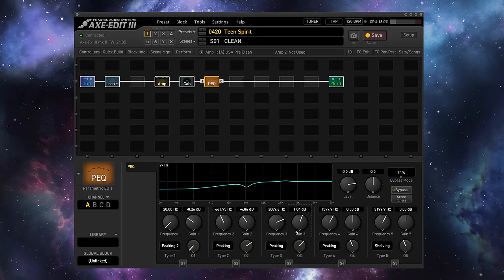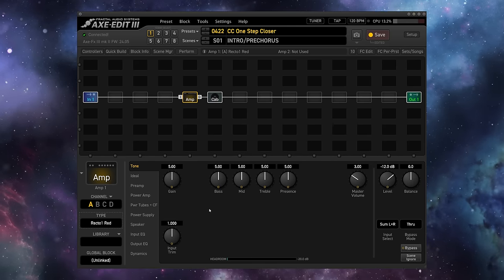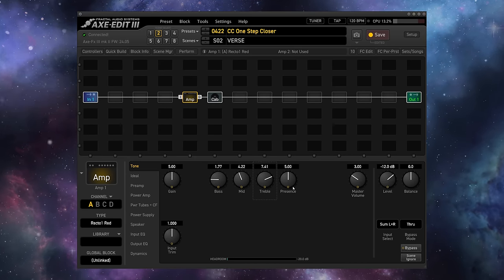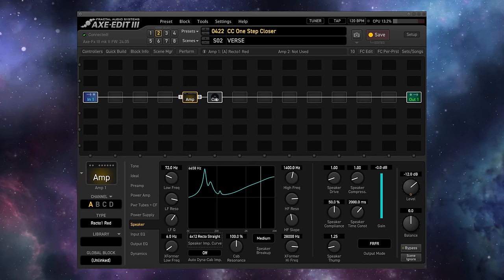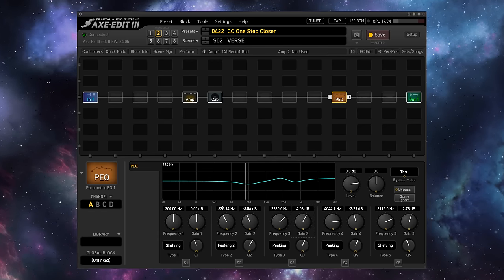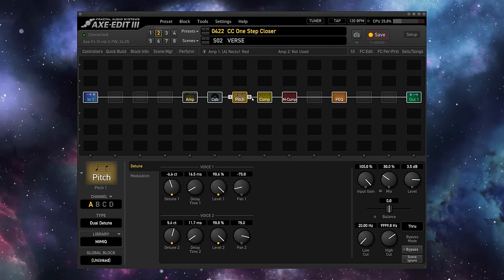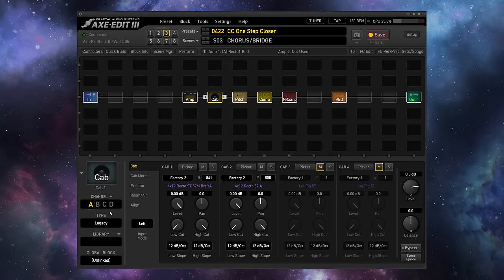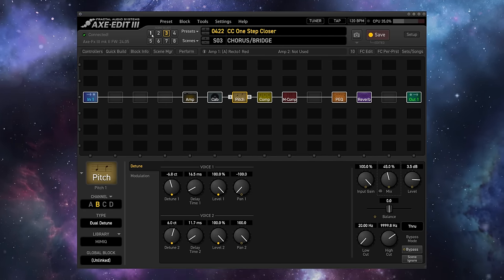Greatest Dual Rectifier Tone EVER? Linkin Park's Hybrid Theory | Fractal Friday w/Cooper Carter S3E6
@coopercarter recreates Brad Delson's crushing tones from @LinkinPark's debut single, "One Step Closer" on the Axe-Fx III.
and join The Complete Fractal Audio Master Class Series